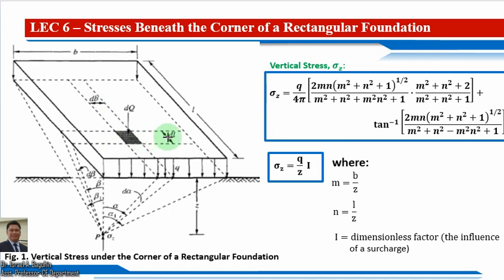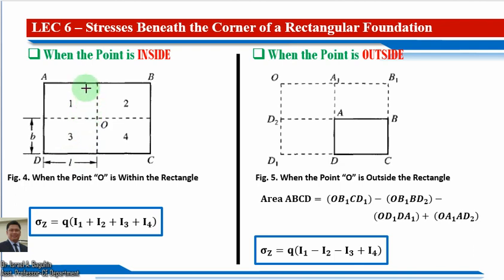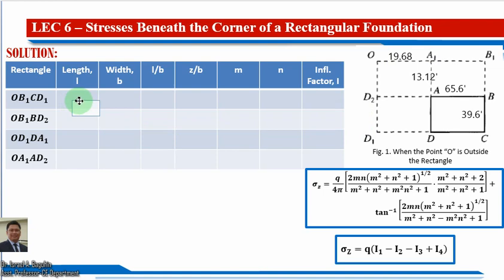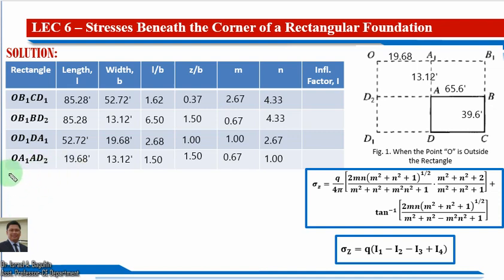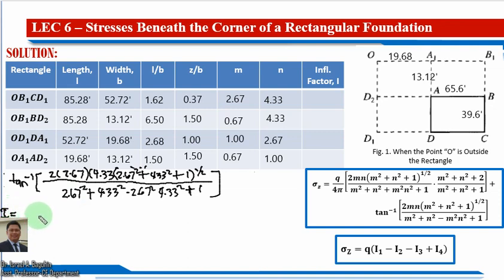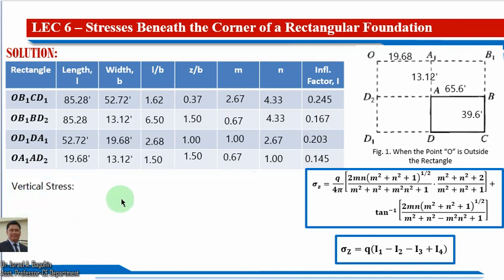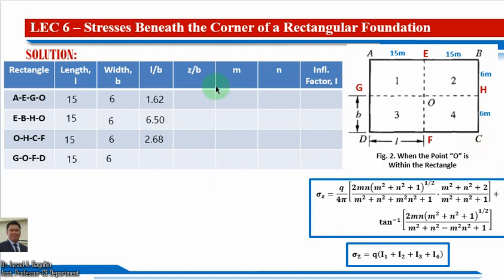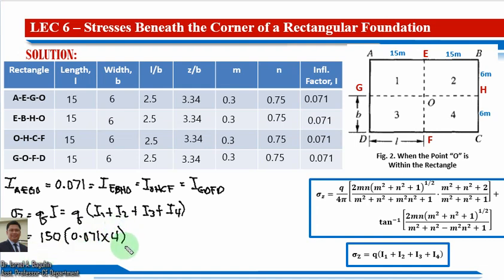LECTURE 6 - STRESSES BENEATH THE CORNER OF A RECTANGULAR FOUNDATION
Students will be able to calculate the  vertical stress beneath the corner of a rectangular foundation.